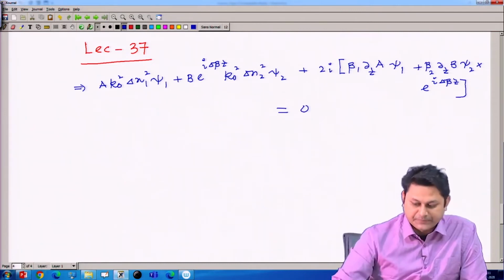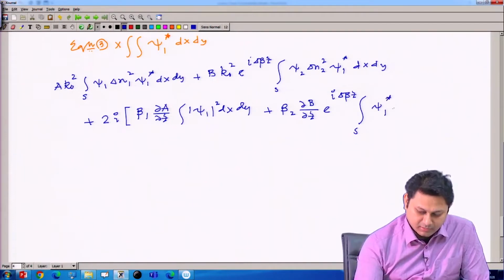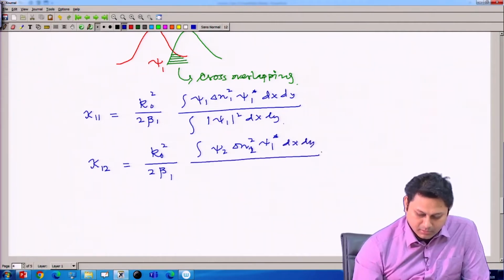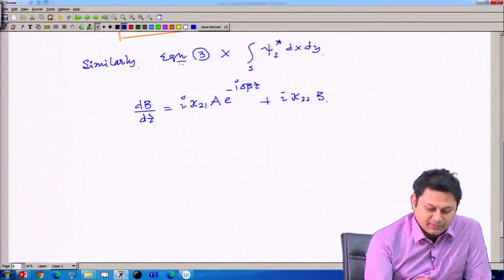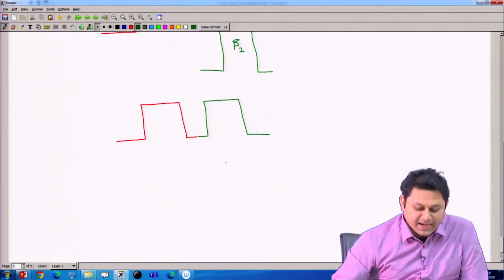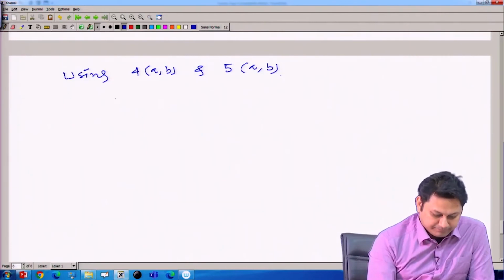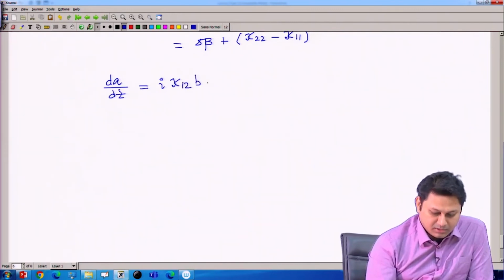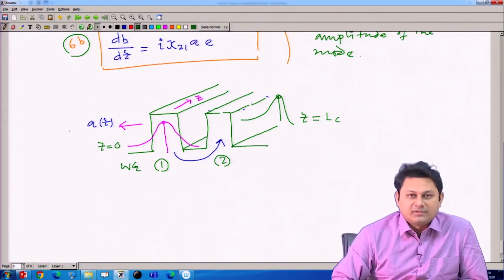Coupled Mode Theory